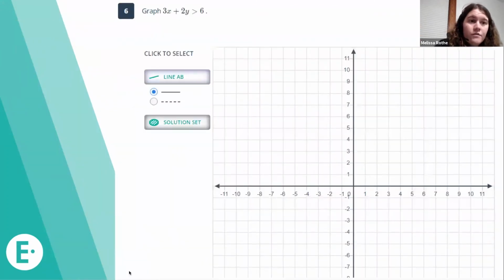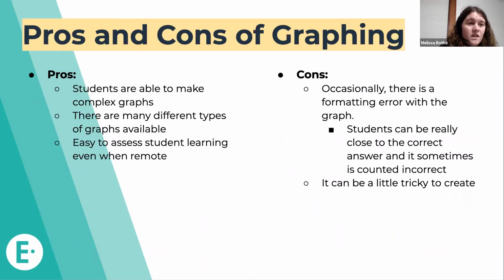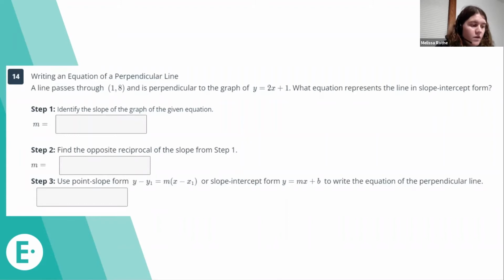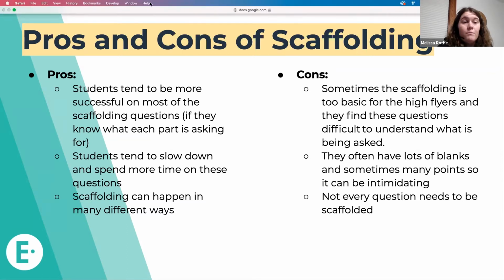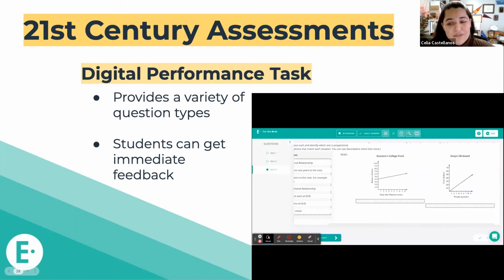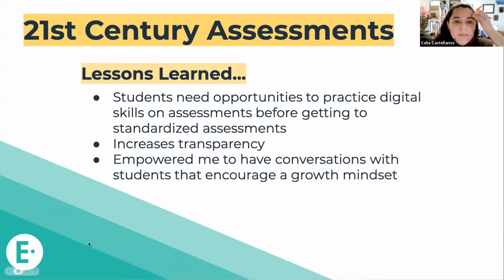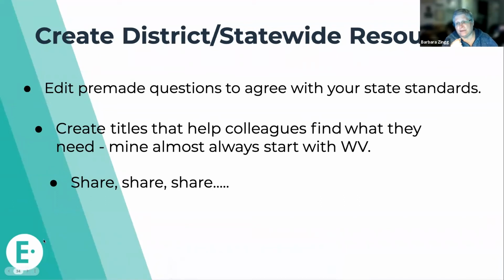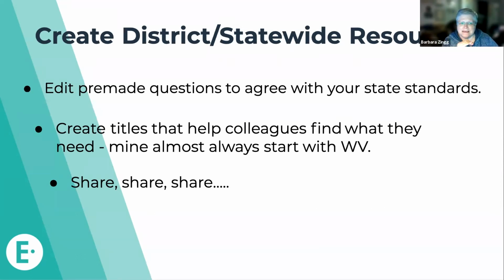Edulastic for Math Teacher Talk - November 16, 2021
Looking to incorporate digital assessments into your math instruction so you can get real time data and provide instant feedback to your students? Tune in to hear from 3 wonderful math educators on how they use Edulastic in their classroom. You’ll learn about using Edulastic for graphing questions, scaffolding, giving student feedback, sharing assessments, and more. Plus you’ll get tips and tricks to bring back to your own classroom!

0:00 - Introduction
0:41 - Introduction - Melissa Rothe
1:10 - Graphing in Edulastic (With Examples)
4:24 -  Pros and Cons for Graphing in Edulastic
5:08 - Scaffolding on Edulastic (With Examples)
8:04 - Pros and Cons of Scaffolding on Edulastic
9:28 - Introduction - Celias Castellanos
10:15 - Edulastic for Digital Performance Tasks
11:29 - Edulastic for Rigorous Common Assessments
12:38 - Lessons Learned
16:00 - Introduction - Barbara Zingg
16:56 - Differentiating Assessments for Groups of Students
19:22 - Giving Personalized Feedback
21:08 - Creating District & Statewide Resources
24:12 - Tips for Searching for Questions & Creating Assessments
28:23 - Q & A
34:22 - Wrap Up